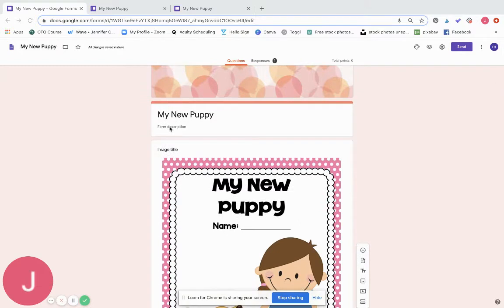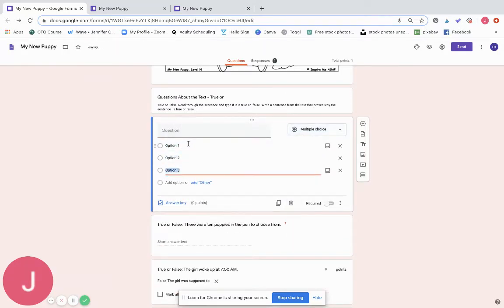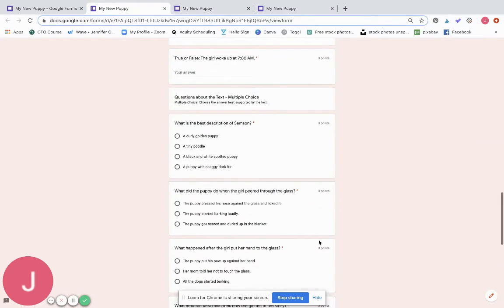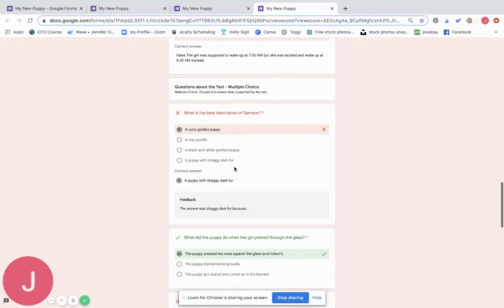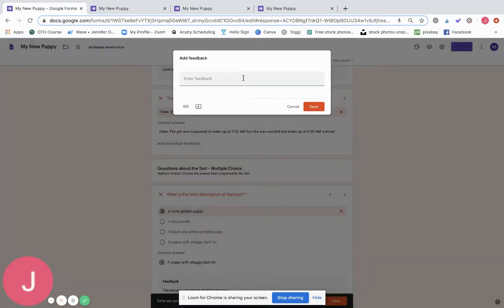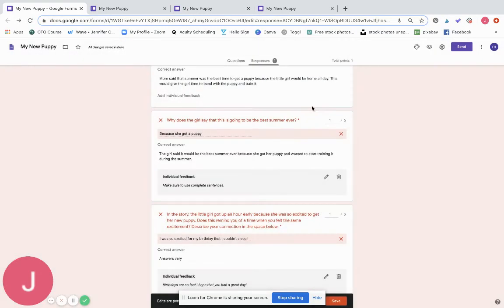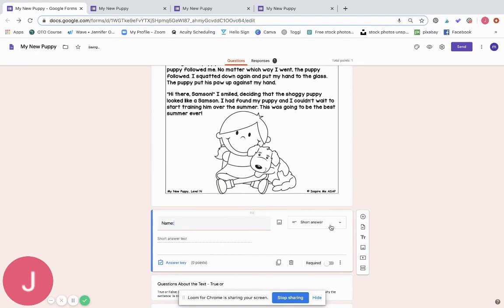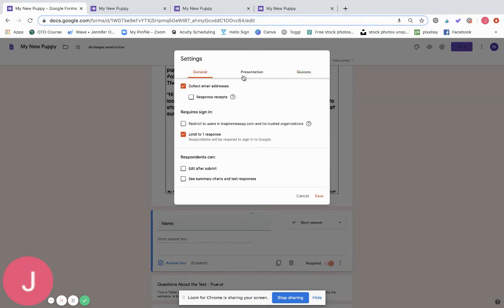All About Google Forms!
This video will walk you through making edits to an existing Google Form.  Learn how to add and delete things, change point values and answer keys, give feedback to students, and change your settings!

I am passionate about helping teachers implement best teaching practices in their primary classrooms!

Happy Teaching!
Melissa Kozerski